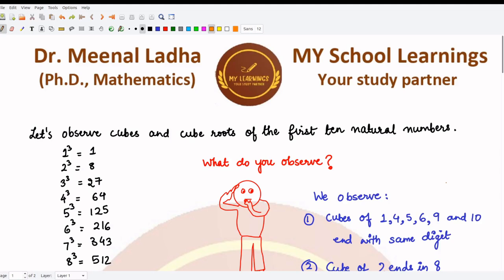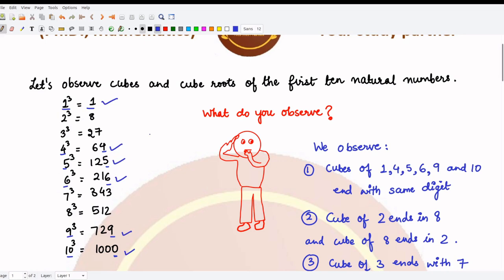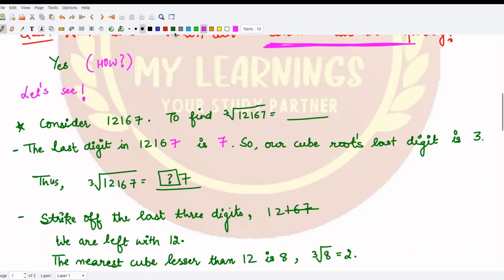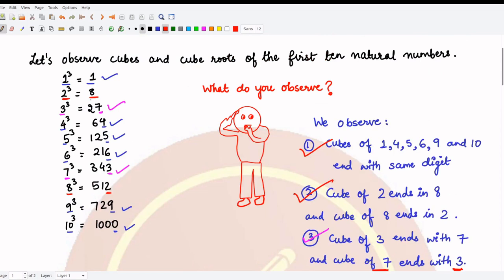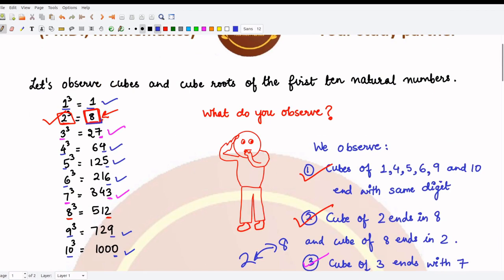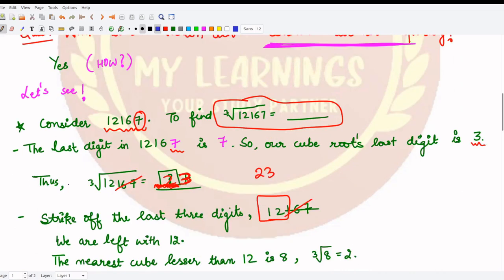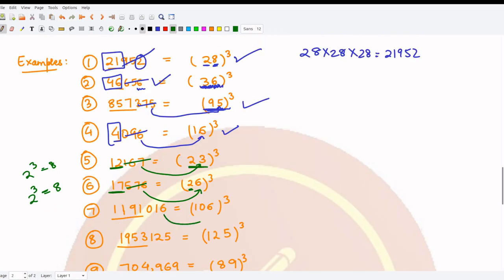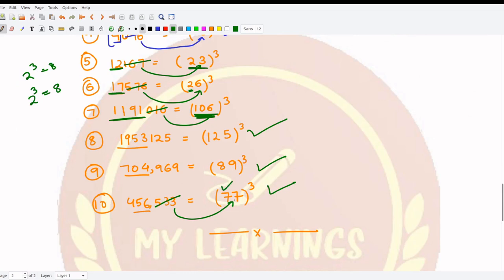Estimating Cube Roots Quickly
In this video, you will learn how to easily and quickly calculate cube roots by performing actual calculations.

Happy learning!